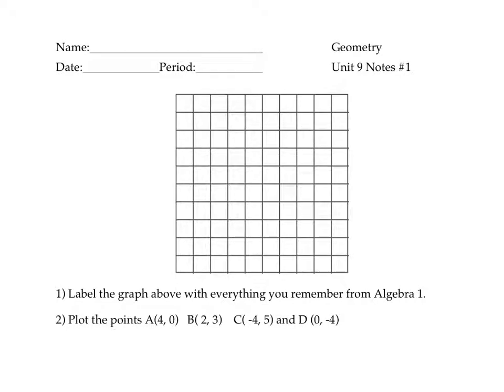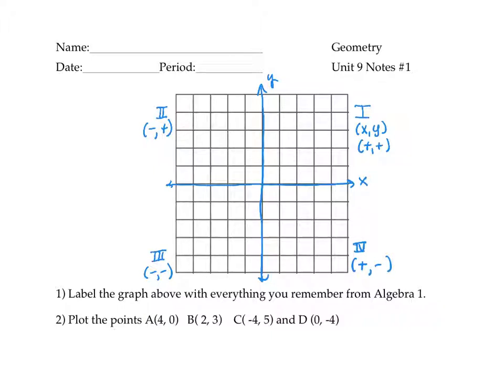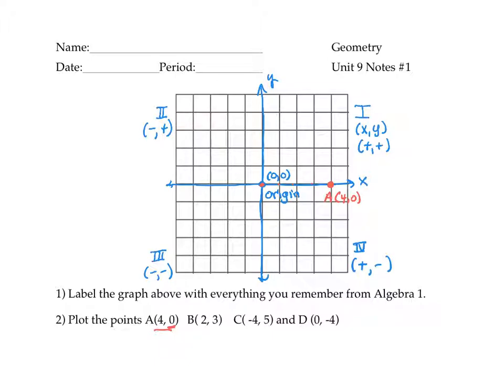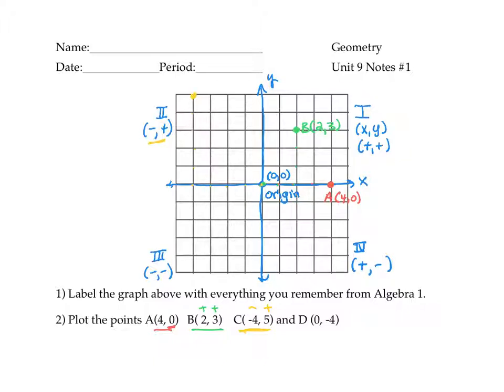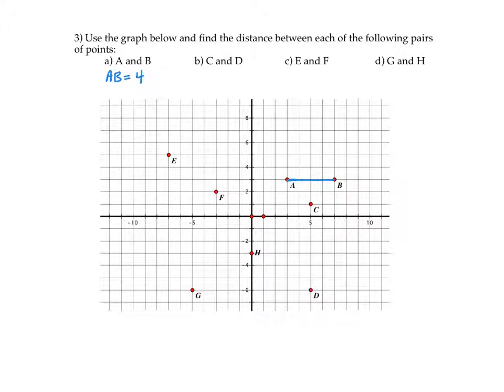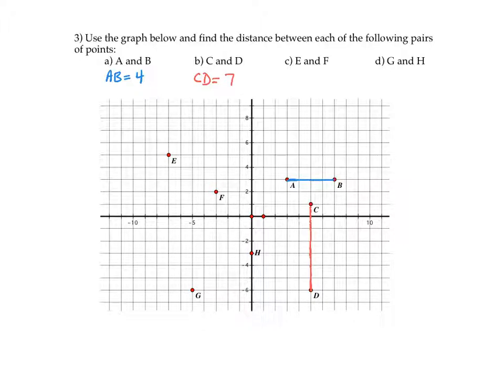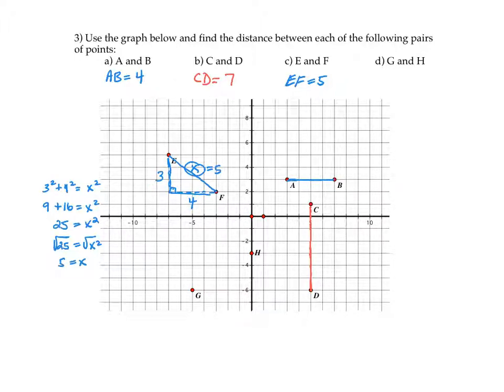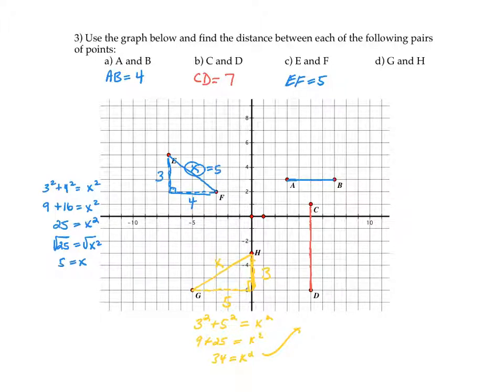Geometry unit 9 notes #1